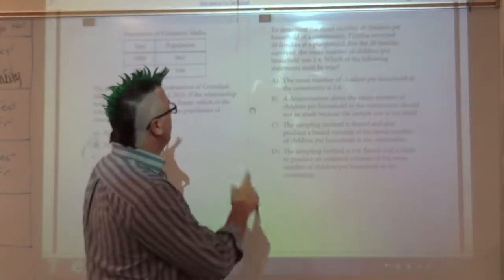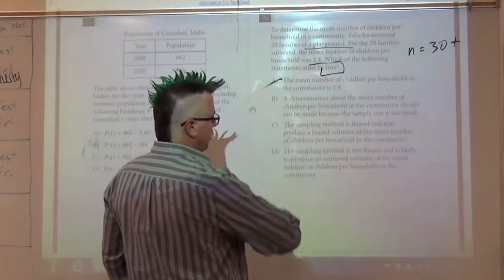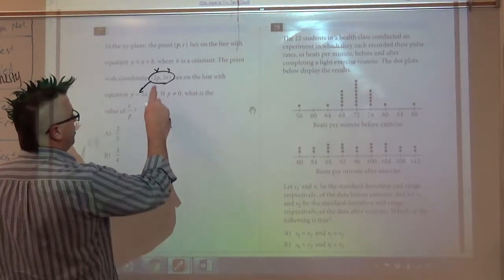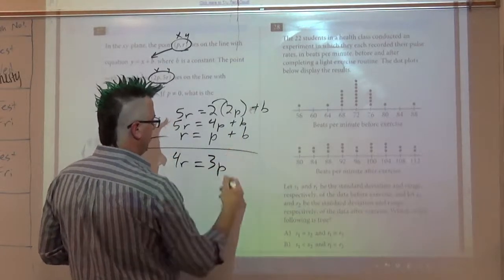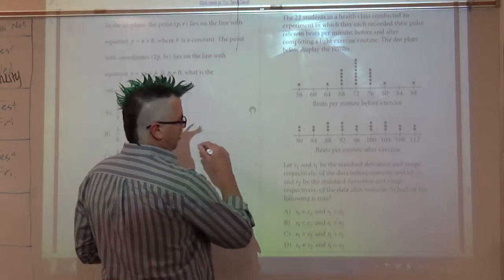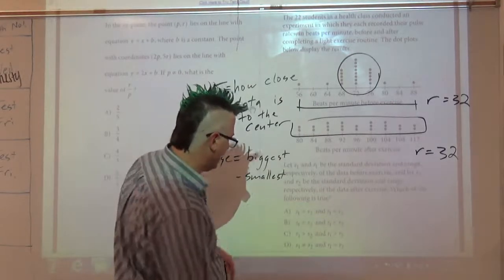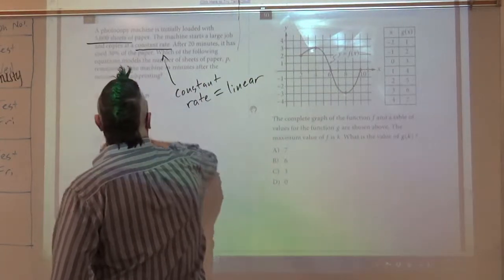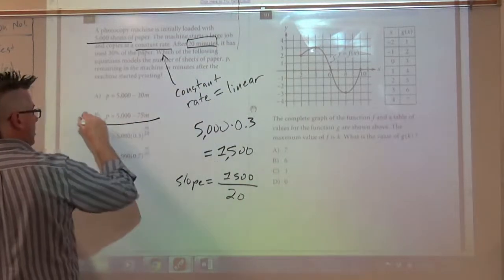SAT Practice Test 8 Calculator Part 5 again